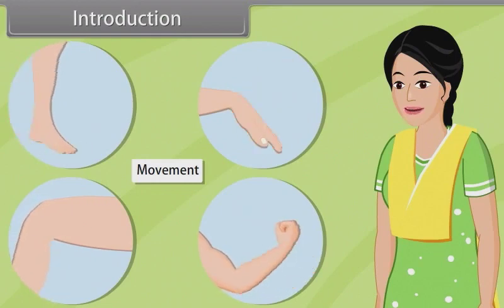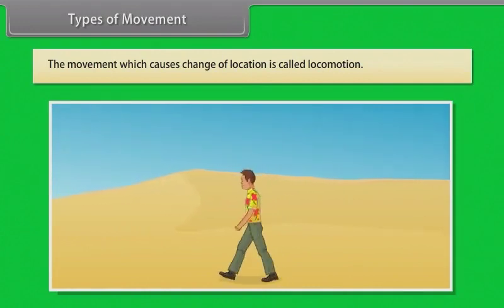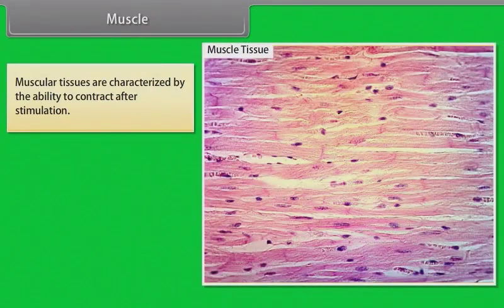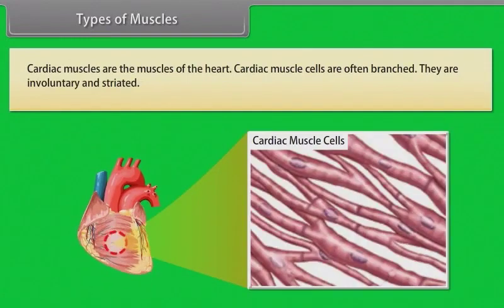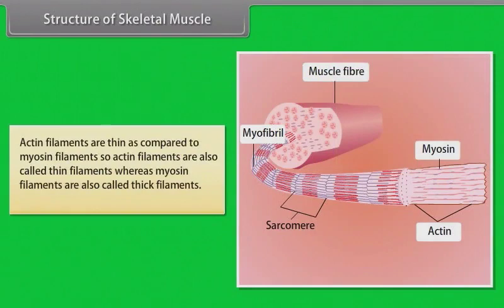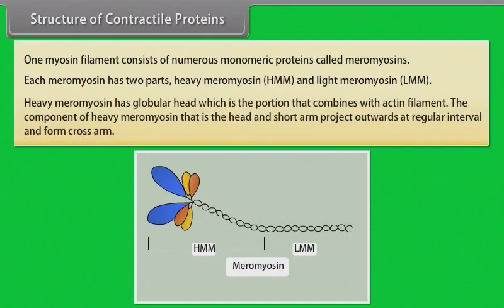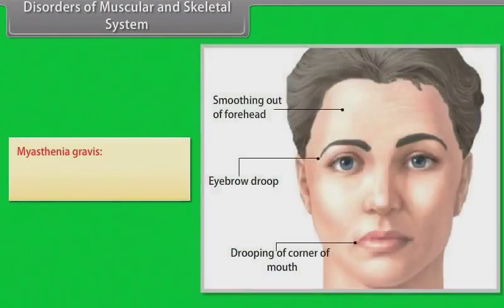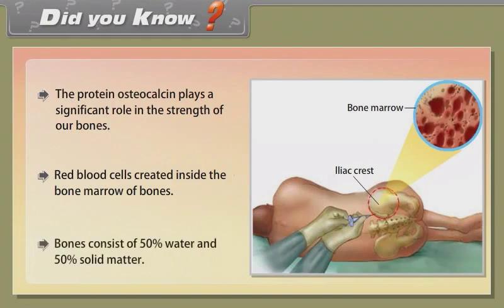Locomotion And Movements in English Language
11th Class Biology in English Language